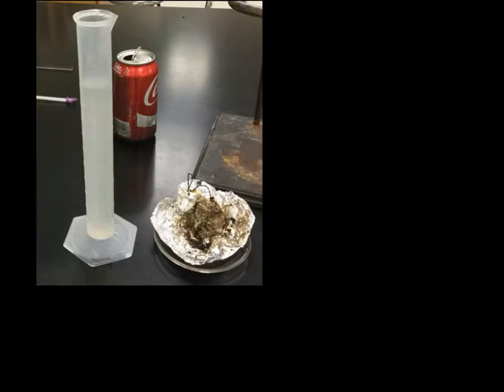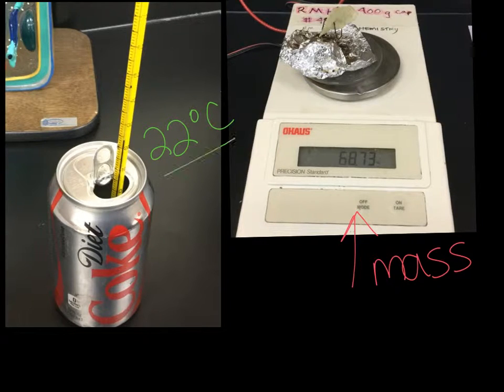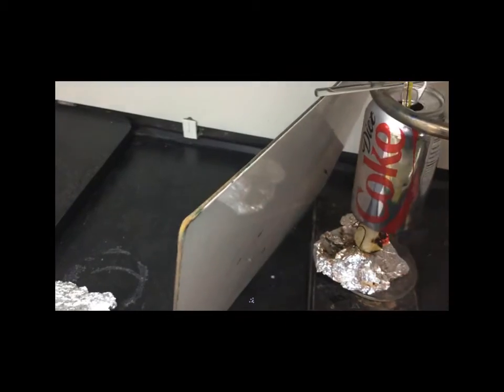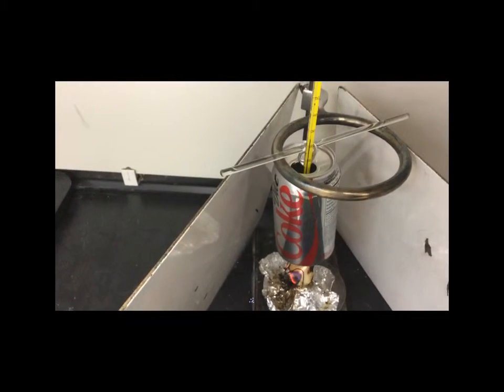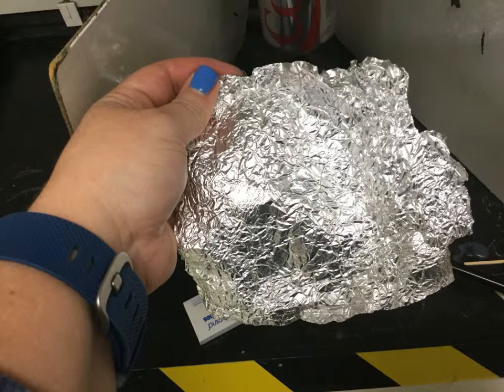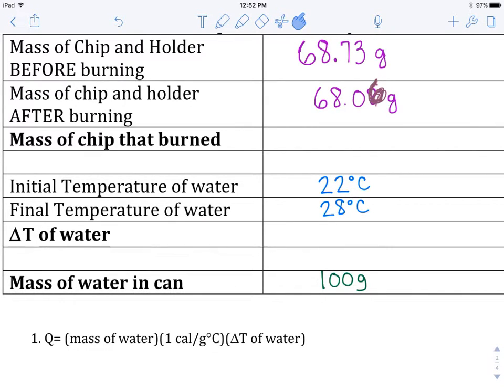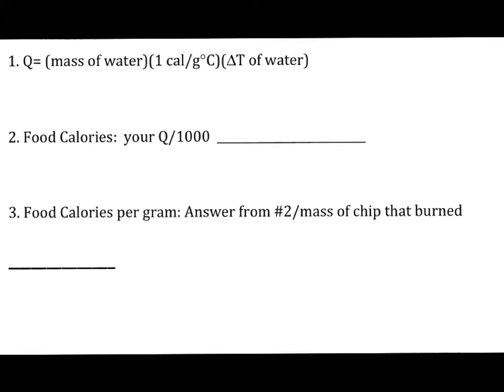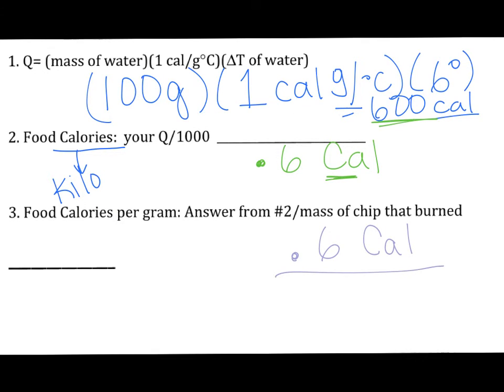Calorimetry lab example